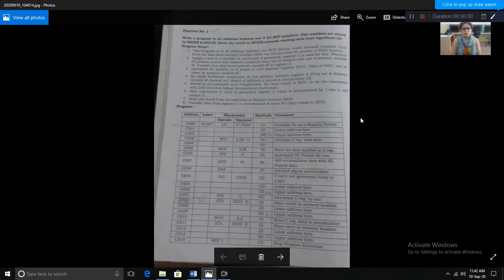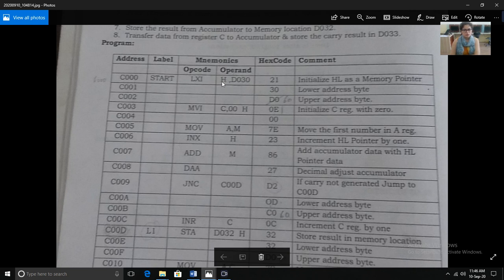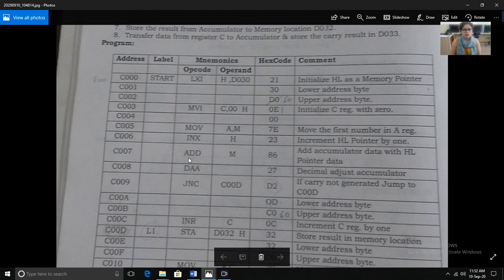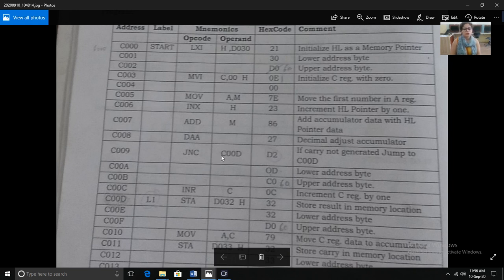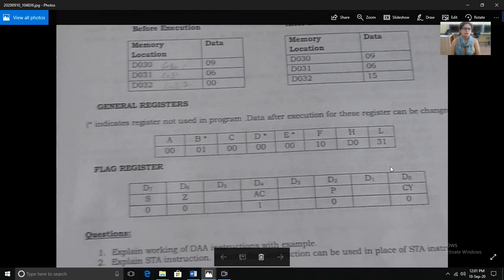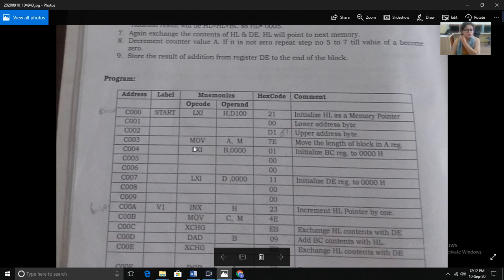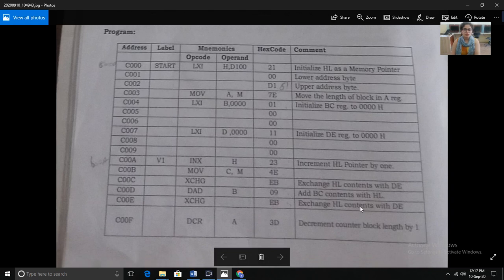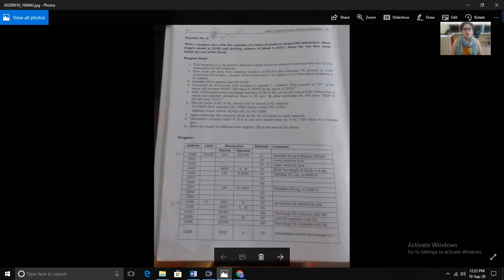CS 2 PRACTICAL No 2 and 3